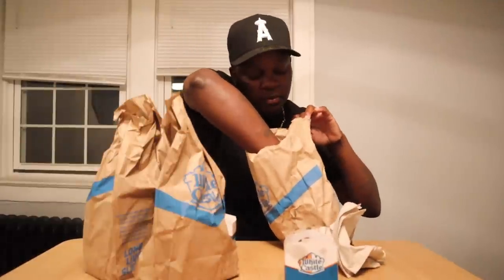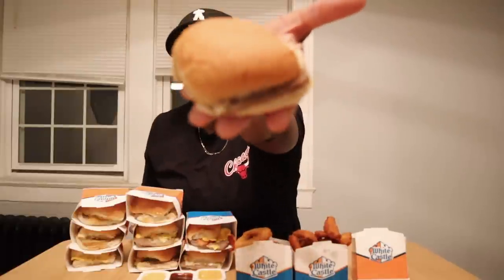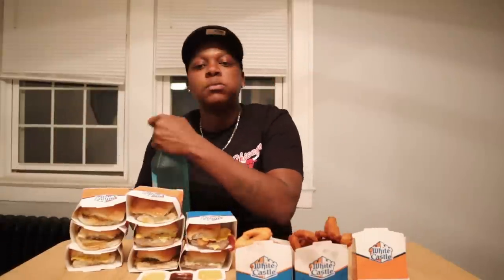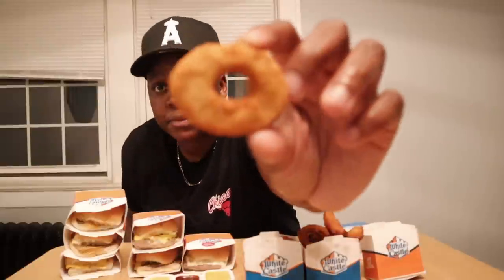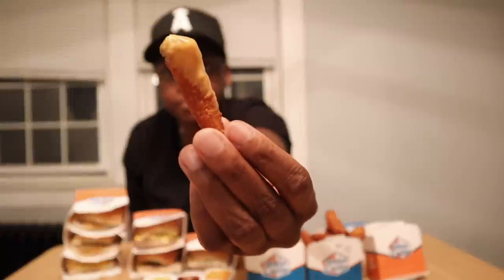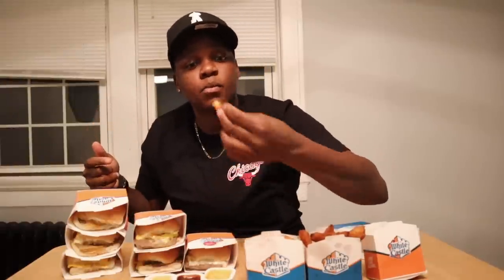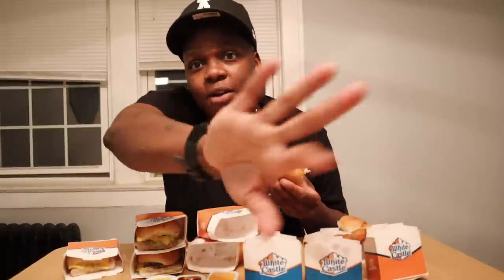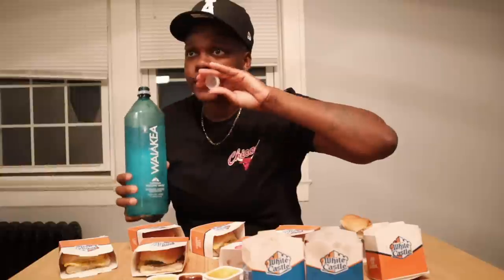White Castle • I Ordered The WHOLE MENU!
If you or someone you know is in a crisis — whether suicide or not — PLEASE CALL the TOLL FREE LIFELINE at 800-273-TALK (8255) to speak with a trained licensed counselor 24/7‼️

NEWEST VLOG

SEND ME STUFF ONLY IF YOU HAVE IT ❤️
CUZZO AB
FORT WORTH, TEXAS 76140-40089